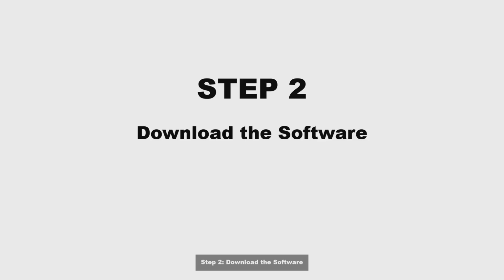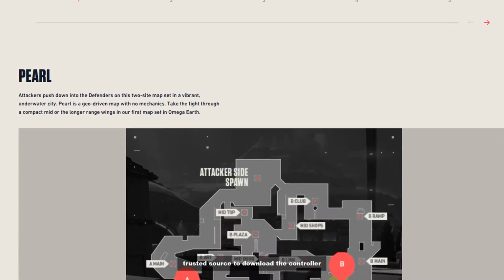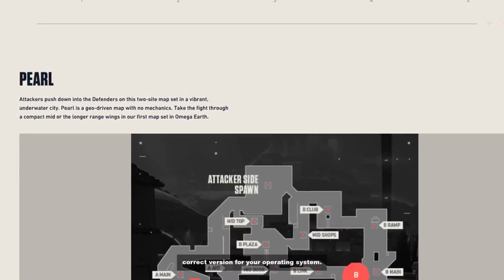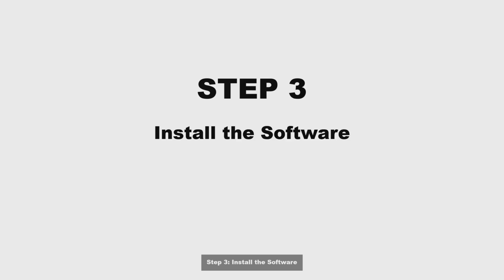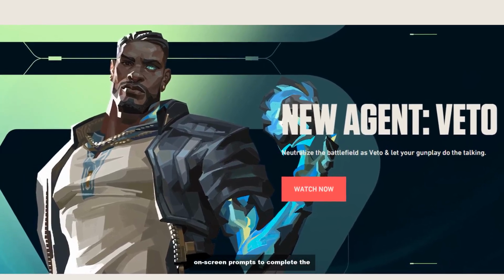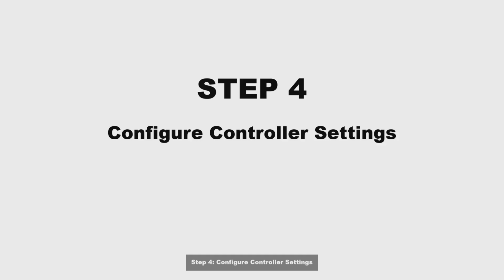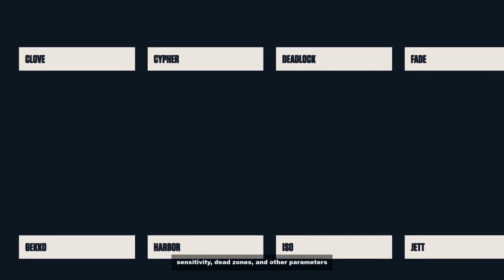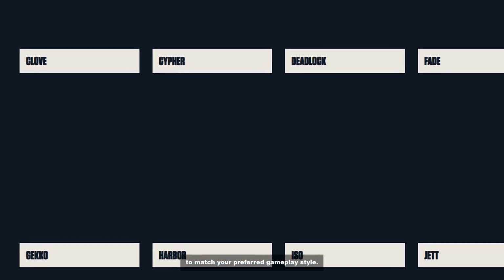How To Install Valorant Controller Drift 2025 (EASY GUIDE) (2026)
In this video, we will show you how to install Valorant Controller Drift 2025 (EASY GUIDE) step by step. Whether you're dealing with controller issues or just want to enhance your gaming experience, this guide covers everything you need to know.